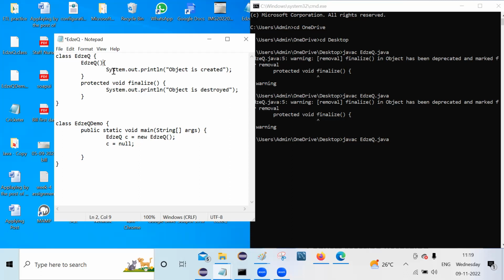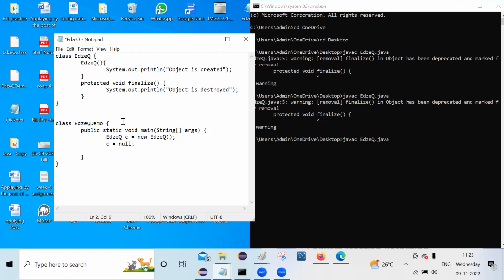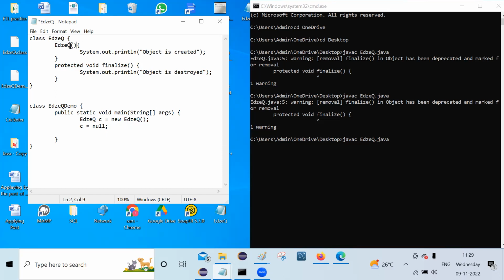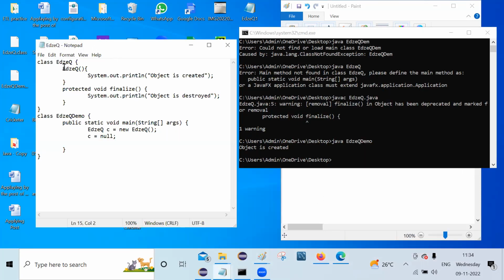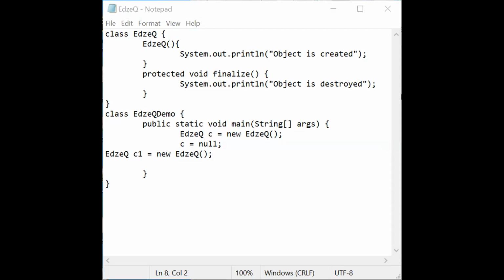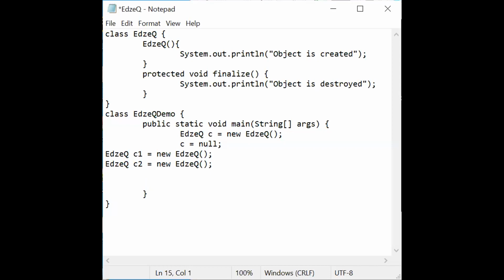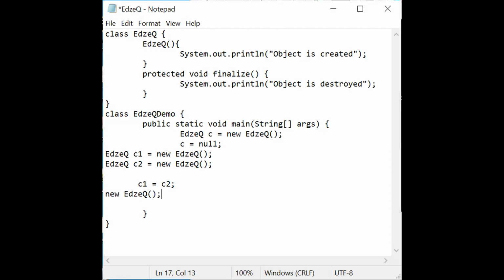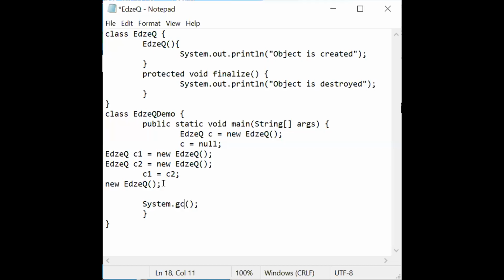Garbage Values PART 2